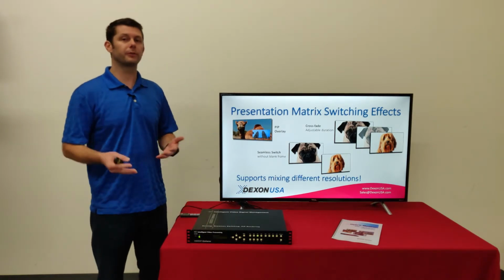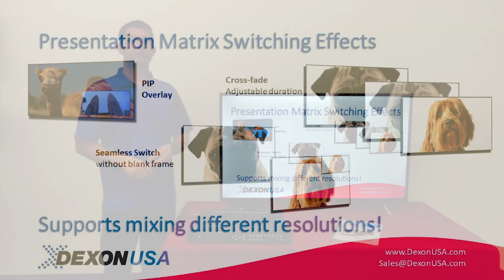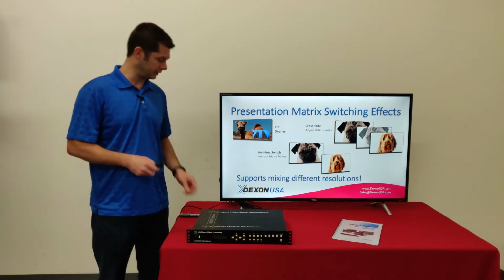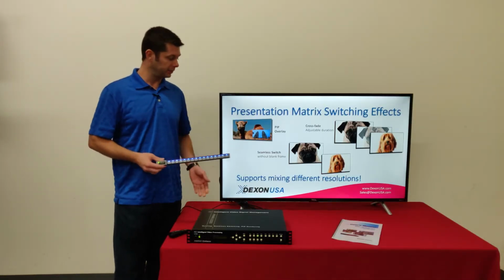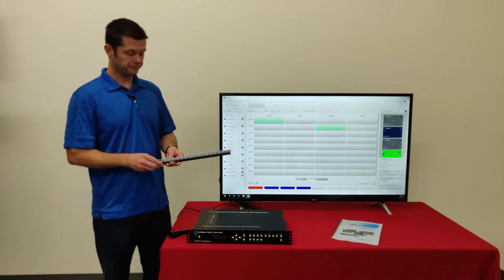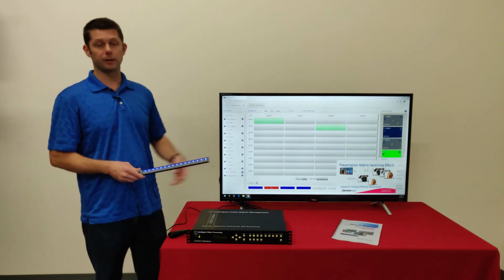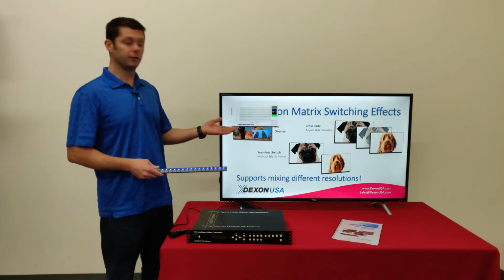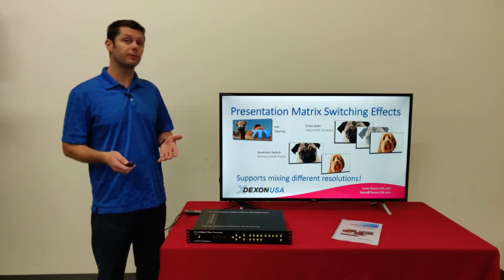DEXON 8x4 Presentation Matrix DEMO Video #2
DIMAX804KC intelligent matrix is an all-in one solution provided by a standalone box with the following features:

-Support 8 HDMI inputs, up to 4K resolution
-Drives 4xHDMI outputs, up to 4K (DIMAX404K)
-Drives 4xHDMI and 4xHDBaseT 4K outputs
-High quality scaling up or scaling down of input signals
-Programmable seamless switching and attractive transition
effects
-PIP of two different input sources on the output
-Full HDCP support for input and output connections
-Embedded and separate analogue audio switching
-Easy-to-use graphics user interface for configuration and
control from notebook through LAN connection